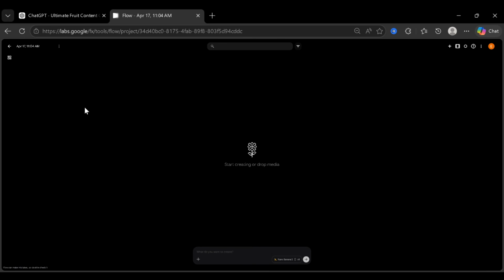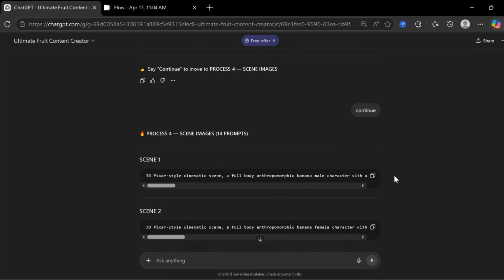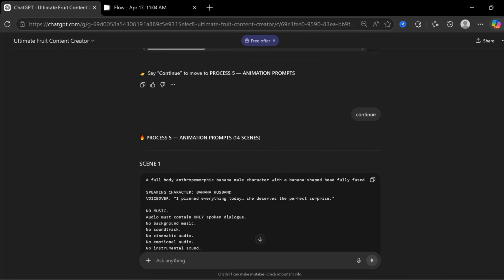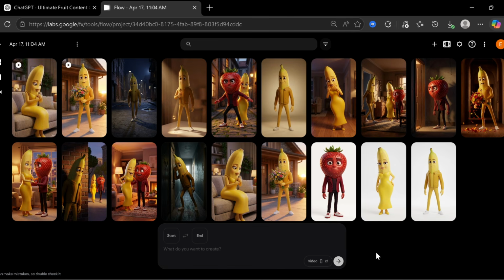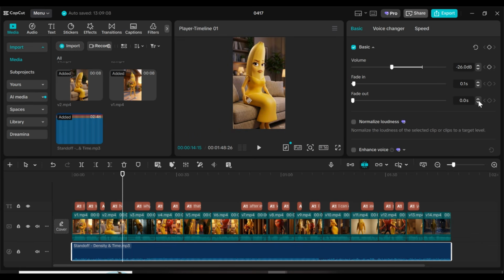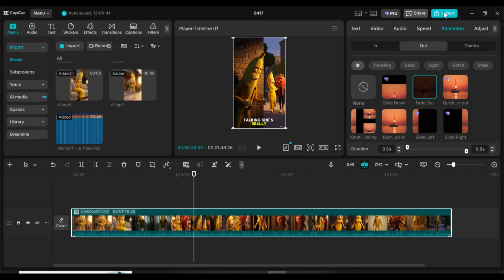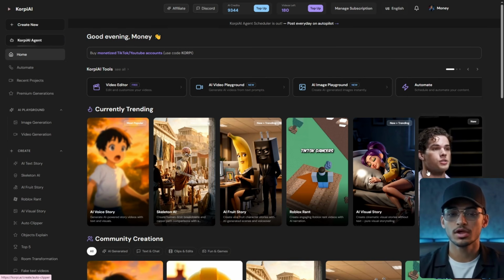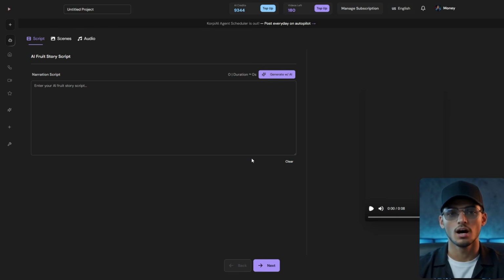How I Make VIRAL AI Fruit Drama Videos With Veo 3 For FREE | Full Tutorial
How to make AI fruit videos for FREE using Veo 3 — this is the full course you have been looking for. In this video, I walk you through the complete step-by-step workflow to create viral fruit drama videos from scratch, even if you have never made a single video before.

If you have been wondering how to make AI fruit videos that actually get views and keep audiences watching till the end, this is exactly what you need. These are not random AI clips — they are story-driven, dramatic, and built to perform on YouTube, TikTok, and Instagram Reels.

Here is everything covered in this video:
✅ How to generate viral fruit drama video ideas in seconds
✅ How to write a full script with characters and dialogue using a free custom GPT
✅ How to create consistent fruit character images for free using Flow
✅ How to animate every scene with Veo 3 — voiceover is included automatically
✅ How to edit, add captions, music, and export your final video in CapCut
✅ BONUS — A powerful paid shortcut for faster, more cinematic results

🛠️ Free Tools Used:
🔹 ChatGPT — Ultimate Fruit Content Creator GPT
🔹 Flow — AI image generation
🔹 Veo 3 — AI video animation with built-in voiceover
🔹 CapCut — Video editing and captions
🎈IF YOU CAN"T FIND THE GPT MODEL WHEN SEARCHED, TRY THIS LINK "

This workflow works for complete beginners. No voiceover recording. No complicated editing. No paid subscriptions required to get started. Just follow the steps and you will have a finished, publish-ready fruit drama video by the end.

More videos are coming and you do not want to miss them.